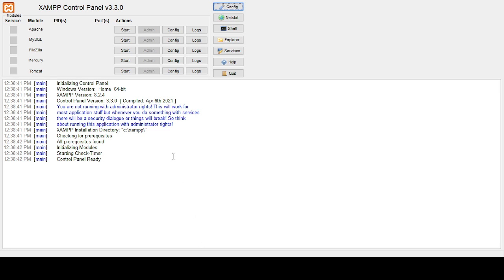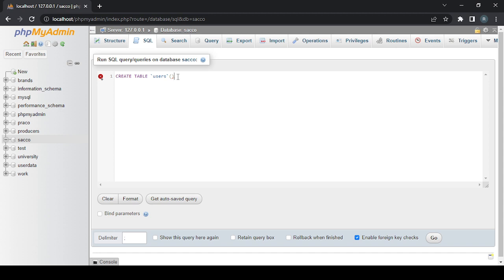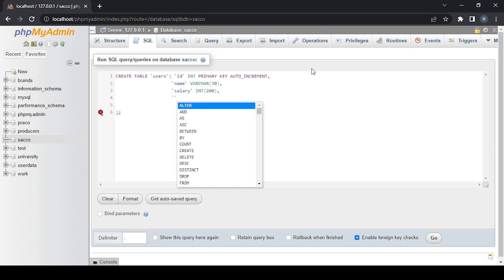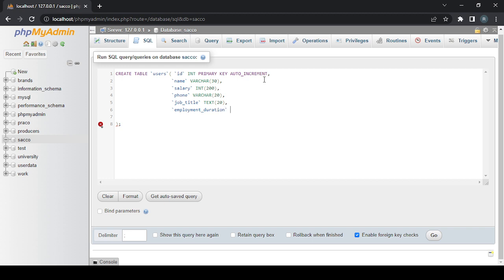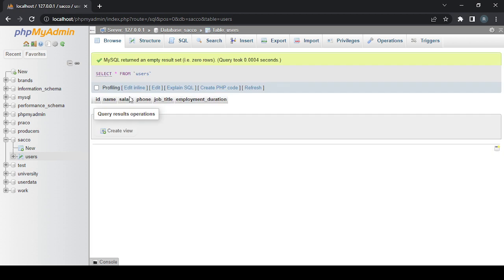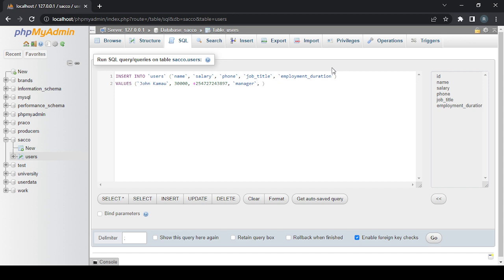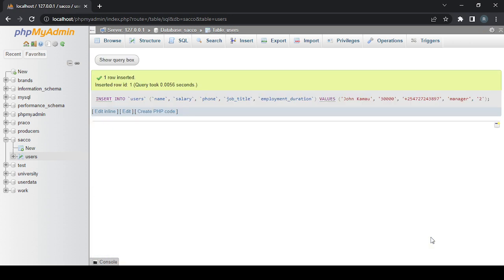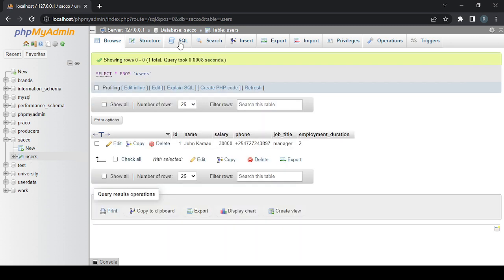SQL Create Database syntax using XAMPP server in Maria DB format part 1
In this video, we use Structured Query Language in Maria Db to create a database and table using phpMyAdmin as we handle dome of the errors in the mariaDb